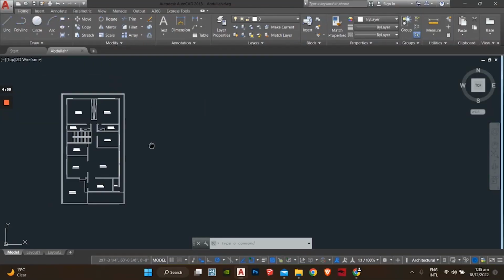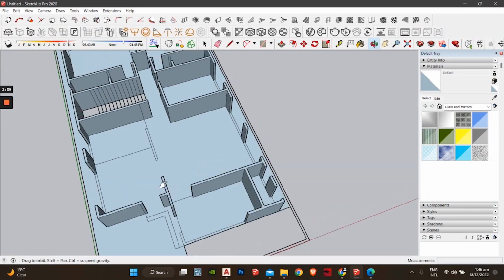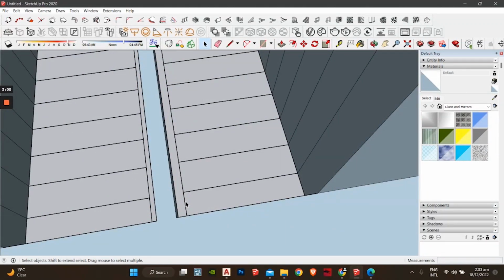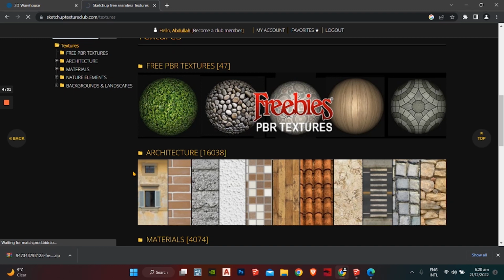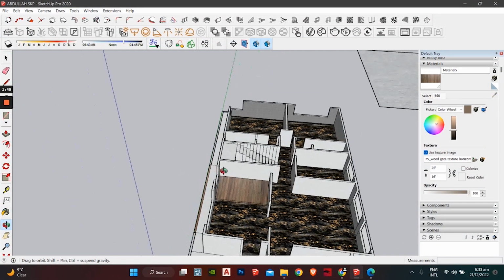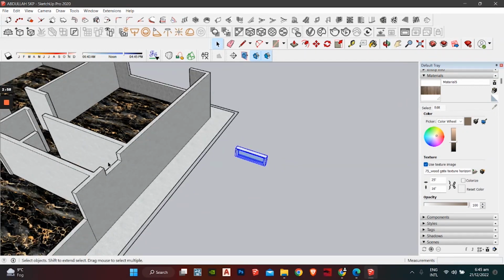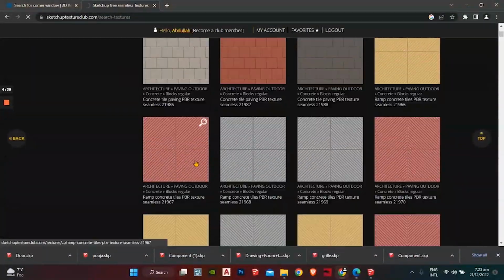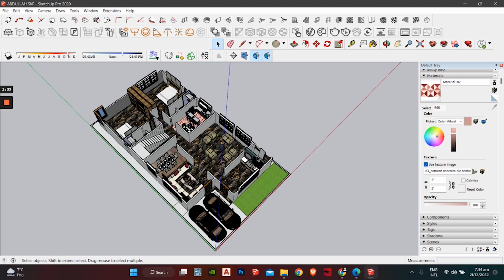SketchUp Tutorial For Beginners | Episode 1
In this SketchUp tutorial for beginners, we'll teach you the basics of SketchUp. We'll cover topics like 3D plan, importing 3D models, and textures. By the end of this tutorial, you'll have the skills you need to start designing your own 3D plans on SketchUp!